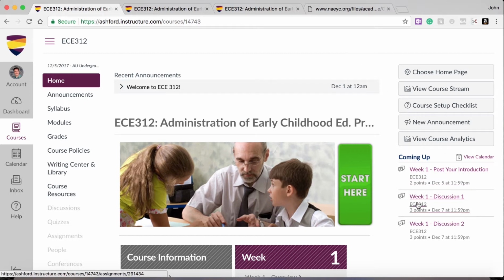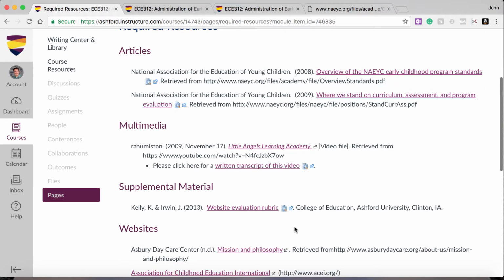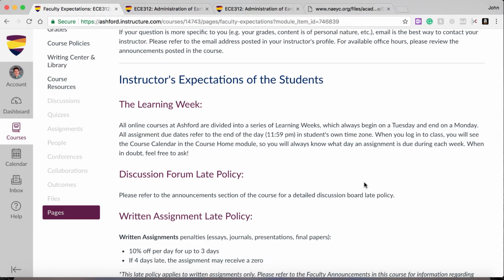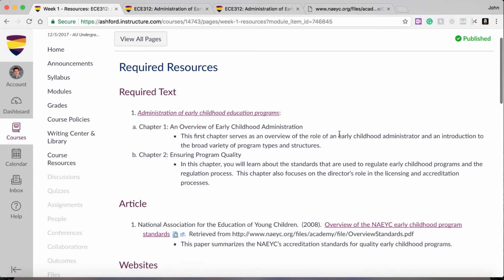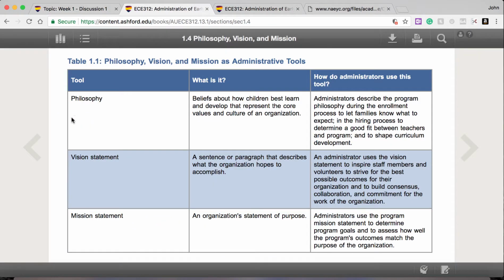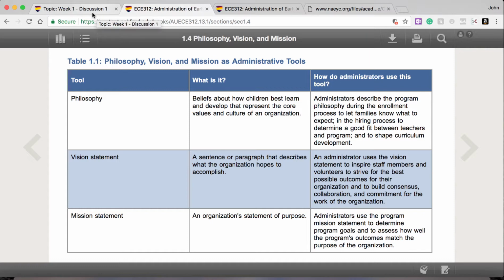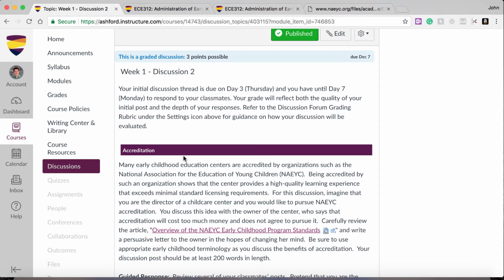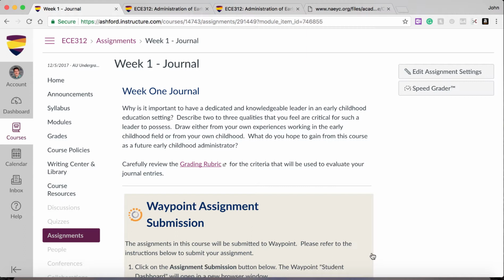ECE 312 Week 1 Overview